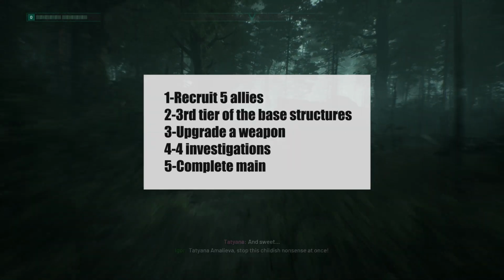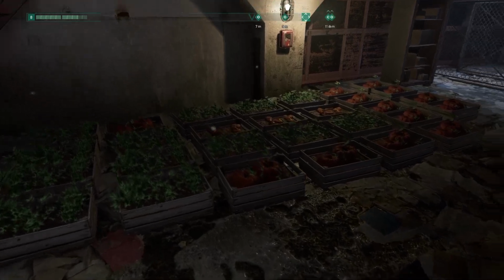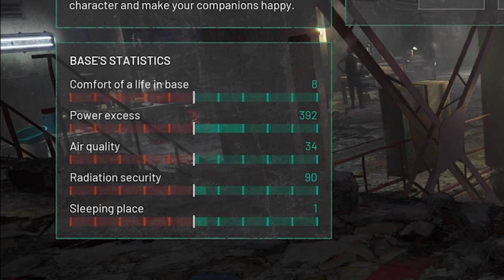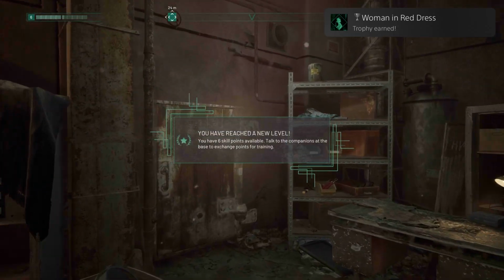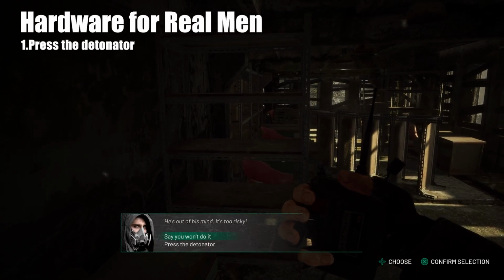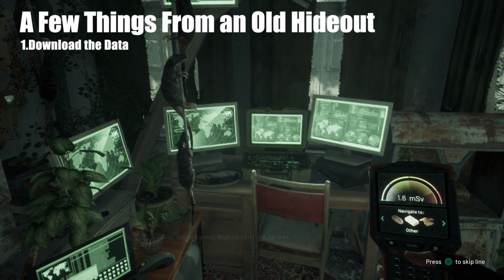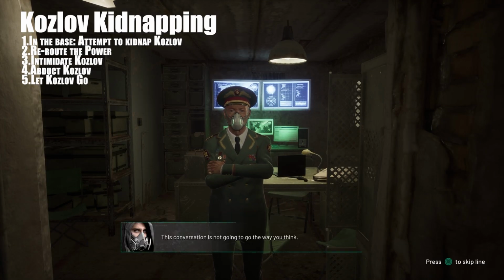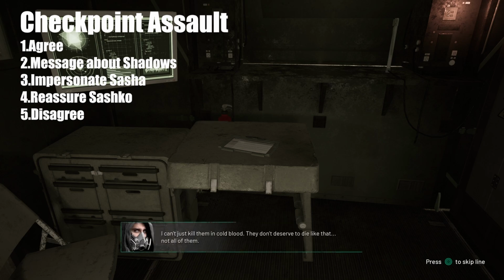CHERNOBYLITE Trophy and Achievements guide - With Conspiracy trophy solution!!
00:00 Start
00:10 Info
00:25 Platinum consist in
01:10 How should we play
01:26 Important Tips
02:08 Changing the past
02:43 Base Upgrades
05:07 Question Marks
05:34 Investigations
06:26 Traitor
06:49 A memento from the past
07:30 Meeting with Tarakan
08:05 Hacking in NAR servers
08:44 Old documents
08:58 A voice in the woods
09:23 On the other side of the barricade
09:39 Hardware for real men
10:18 Weapon transport
10:46 A few things from an old hideout
11:10 The truth about NARs Experiments
11:37 Chain reaction
12:08 Some excuses
12:23 Big fish
12:56 Kozolov Kidnapping
13:41 Black Stalker
14:12 Hard truth
14:51 Checkpoint Assault
15:35 Final Mission

Chernobylite Communion
Earn every trophy

Broken cycle
Reach one of the game endings

Dark tourist
Recruit Mikhail

Queen of the forest
Recruit Olga

Thief in law
Recruit Sashko

King of mice
Recruit Tarakan

Wounded warrior
Find Oliver and convince him to help you

Three Musketeers
Finish "An old friend" quest

NOT a little boy!
Finish "On opposite sides of the barricade" quest

Man from the past with a past
Finish " Kozlov Killing" or " Kozlov Kidnaping" quest

Black mask wearing ...
Finish "Power plant" quest

You cannot change the past
Change your memory for the first time

Rat trap
Finish "Old Documents" quest

Armed and dangerous
Modify any weapon

Industrial age
Gain access to the second tier of structures in the base

Chernobylite age
Gain access to the third tier of base structures

Conspiracy
Complete "Conspiracy" Board Investigation

Web of Lies
Complete "Web of Lies" Board Investigation

Black Stalker
Complete "Black Stalker" Board Investigation

Woman in Red Dress
Complete "Woman in Red Dress" Board Investigation

In a bind
Finish "Traitor" quest

Guerilla war
Finish "Weapon transport" quest

A turning point
Finish "Chain Reaction" quest

Like men of science
Finish "Some excuses" quest

A giant turtle
Finish "The truth about NAR's experiments" quest

Heart is a lonely hunter
Finish "Hacking into NAR servers" quest

Fools rush in
Finish "Hermit" quest

All volunteers
Finish "Big Fish" quest

Tiny dancer
Finish "A memento from the past" quest

The Ratcatcher
Finish "Meeting with Tarakan" quest

Living dangerously
Finish "Hardware for real men" quest

Not everyone deserves to die
Finish "Checkpoint assault" quest

A hunter went for a walk
Finish "A few things from an old hideout" quest

The right call
Finish "Hard truth" quest

Bring the dust
Finish "Black Stalker" quest